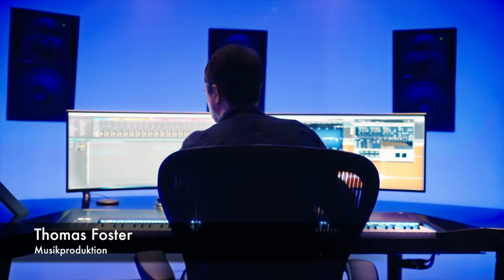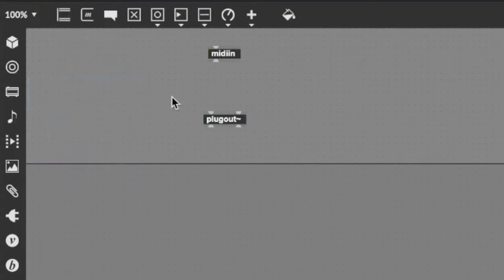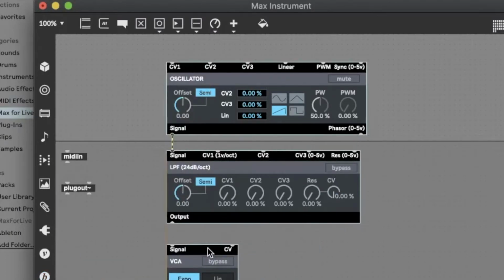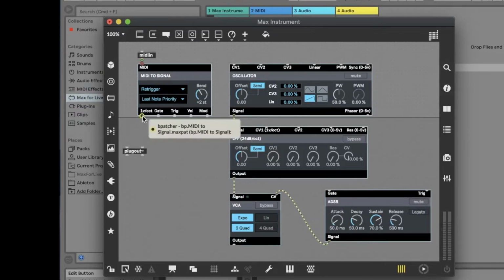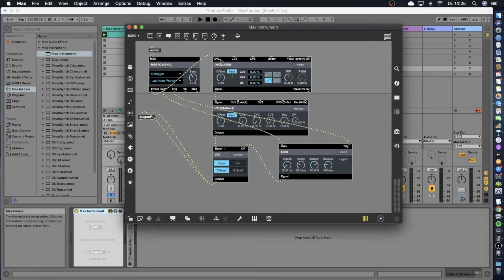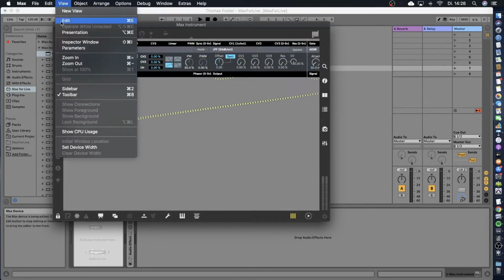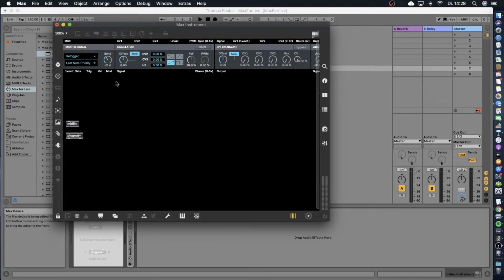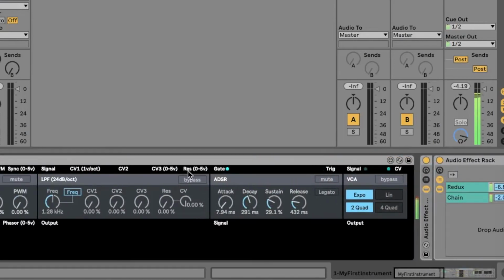Max For Live Tutorial #3 max instrument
This is the third episode of a multi-part tutorial for Max For Live, an interface to the graphical development environment Max by Cycling 74. In this episode we build a complete synthesizer and use BEAP for it:
We´ll use the Oscillator, the Filter, the VCA, the ADSR and the "Midi To Signal" modul. Have fun!!!